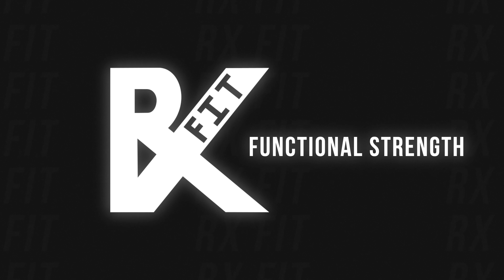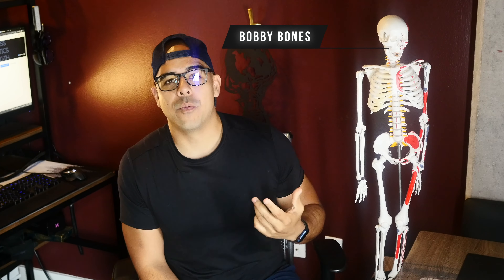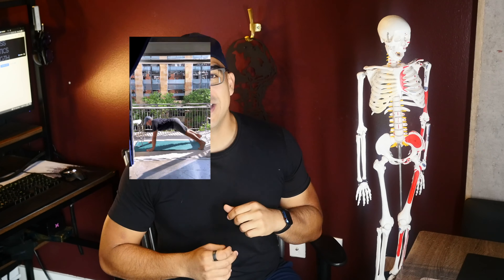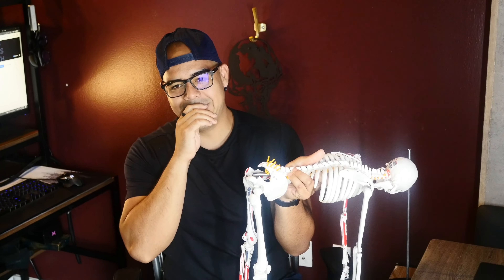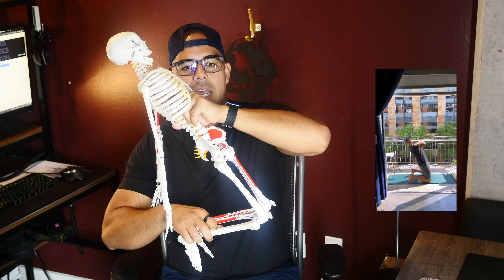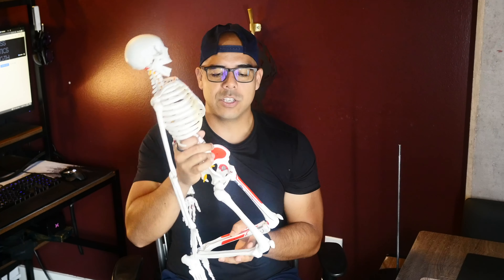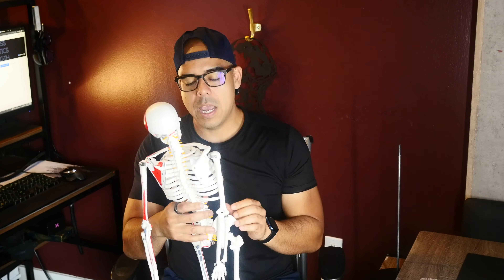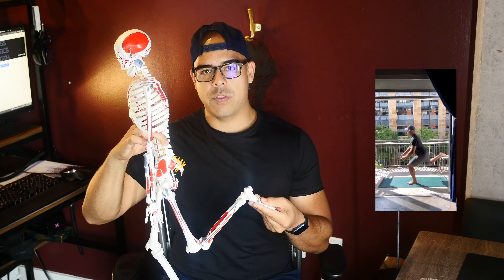Top 5 Exercises AT HOME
When it comes to getting in shape, there are a lot of different opinions out there. Some people say that you absolutely must go to the gym to see results, while others believe that you can get all the exercise you need from home. The truth is that both of these viewpoints have some merit – it depends on what you’re looking for and what type of workout routine you follow.